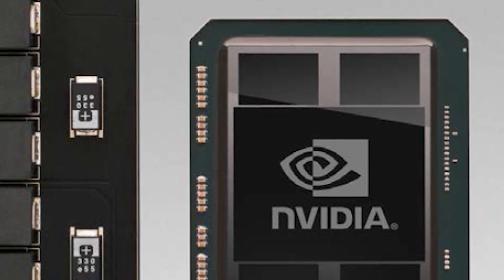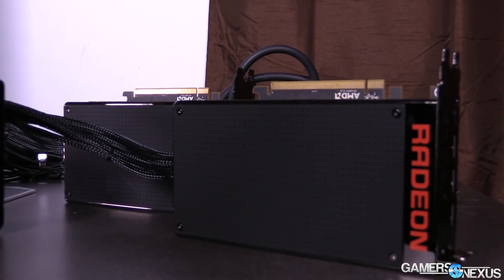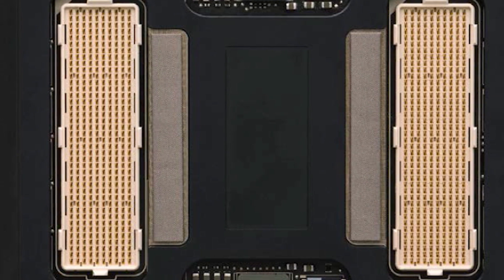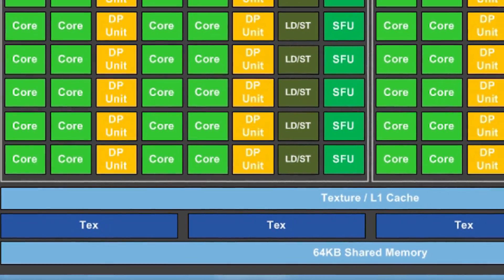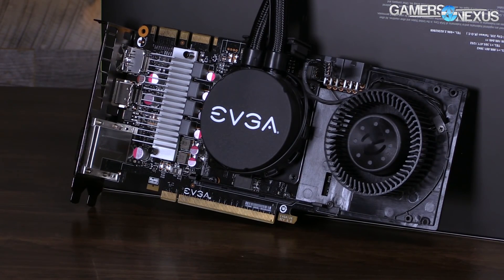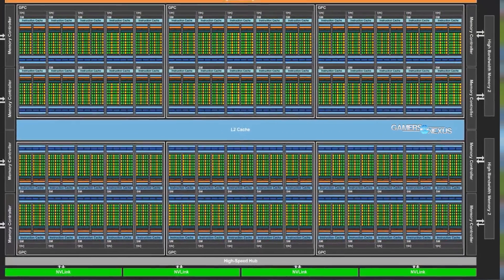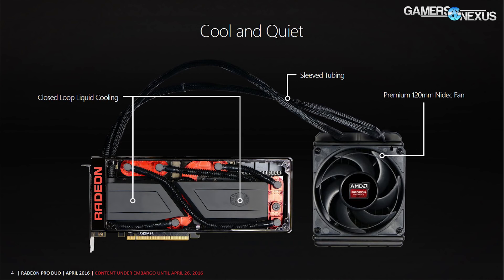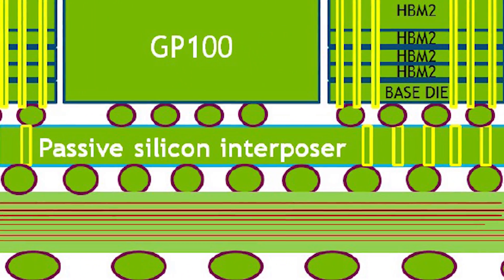NVidia Pascal Architecture Deep Dive w/ GP100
This architecture deep-dive looks at the technical details and specifications of nVidia's new Pascal architecture as it pertains to GP100, including HBM1 vs. HBM2, Unified Memory, SM / GP clusters, and more.

Video Producer: Keegan Gallick